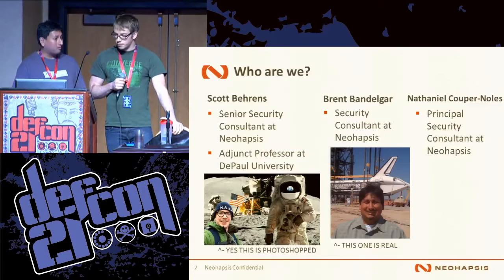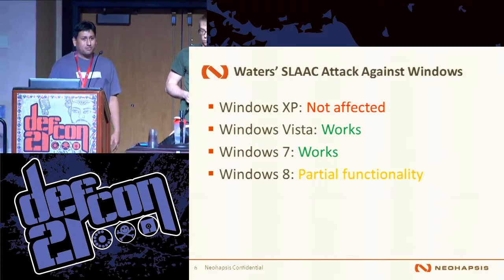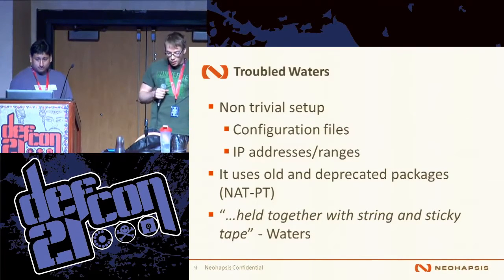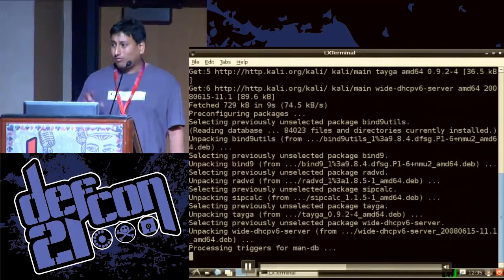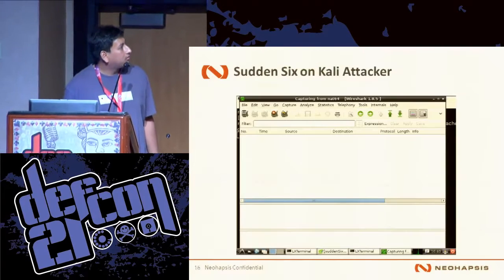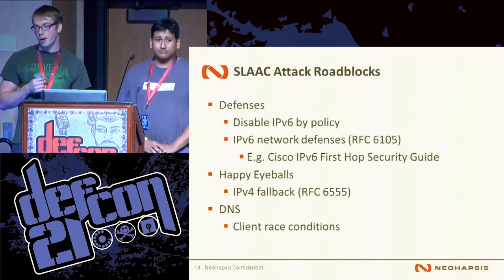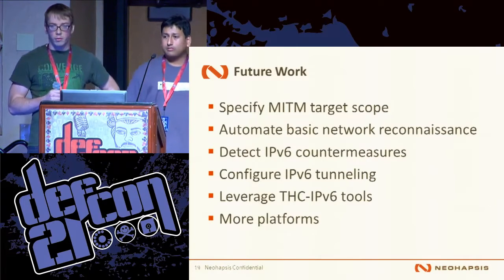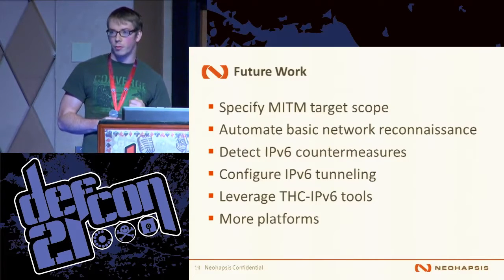'I sit back and wait for them to fire me': A former Googler explains the secret to success over 15 y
("If they do fire me, then I'm in the wrong company," says Chade-Meng Tan, pictured.Courtesy of Chade-Meng Tan)
Chade-Meng Tan was a Google engineer in 2007 when he started teaching his coworkers about mindfulness and emotional intelligence.

The course would eventually earn the name "Search Inside Yourself," attract thousands of Tan's coworkers, and spread across the globe.

But back then, it was just a project that Tan pursued in his "20% time," or the time Google gives employees to pursue passions that are unrelated to their core responsibilities but that will benefit the company (whether employees still take advantage is up for debate).

Tan recruited a bunch of big names in the space to develop and teach the course, including Norman Fischer, Daniel Goleman, Philippe Goldin, and Mirabai Bush. In those early days, Tan recalled when we spoke recently, they'd meet at Google's Mountain View headquarters and discuss their visions.